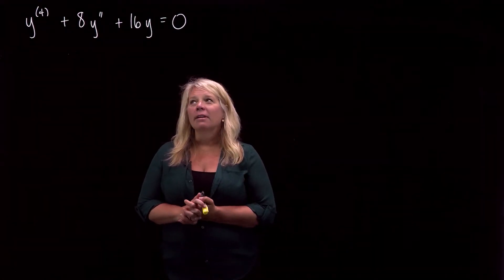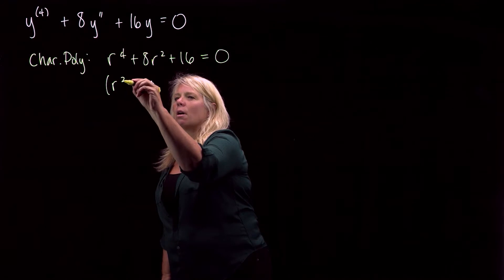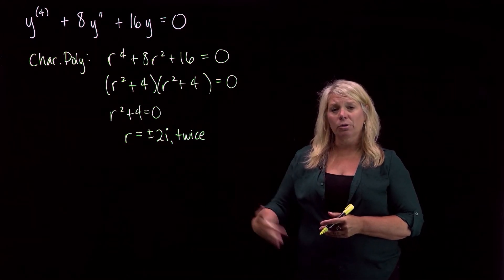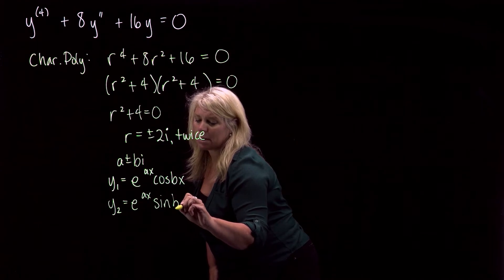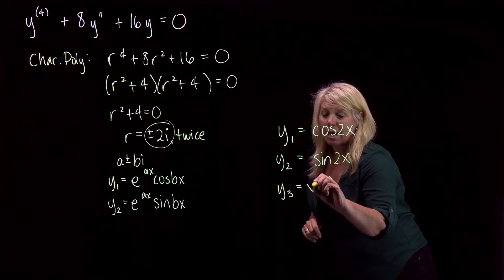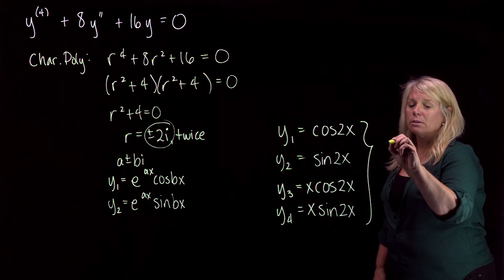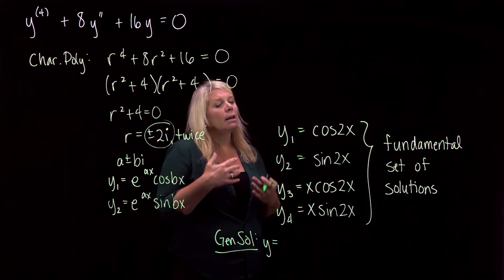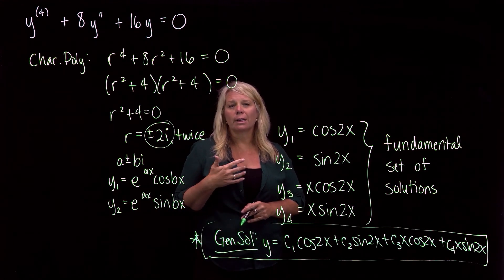Fourth Order Linear Homogeneous DE with Constant Coefficients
This example has repeated nonreal zeros of the characteristic polynomial.